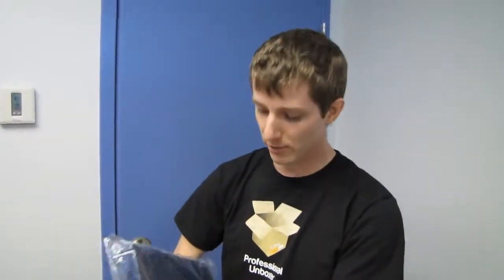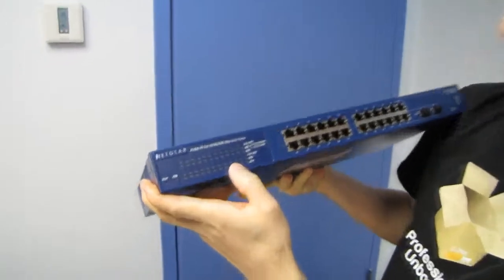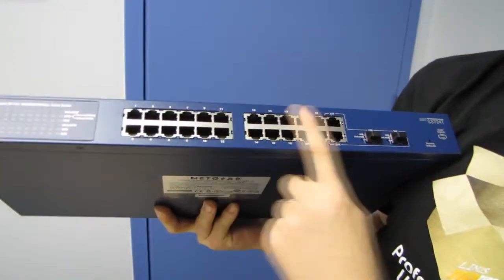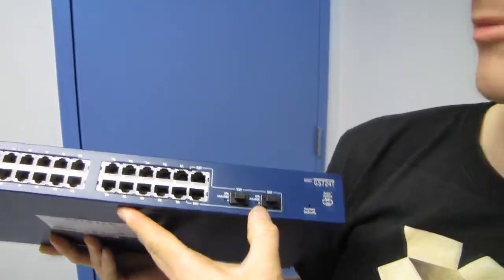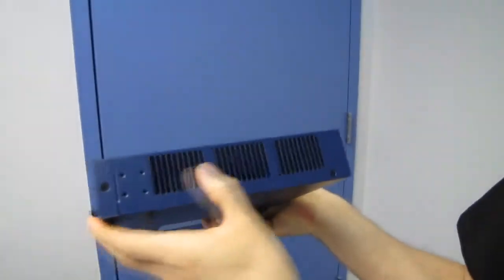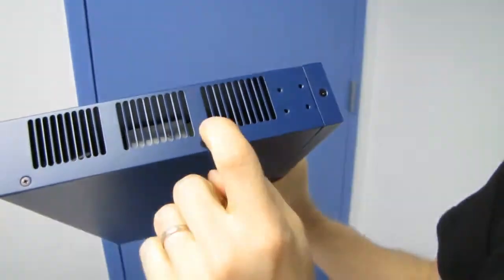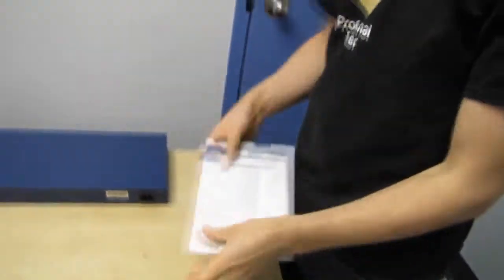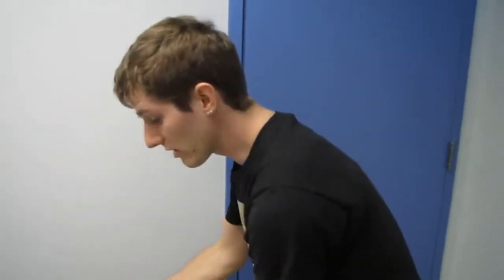SWITCH INTELIGENTE 24 PT. GIGABIT 10/100/1000 MBPS CON 2 SLO SFP PARA FO PROSAFE NETGEAR RACKEABLE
This video is about NETGEAR PRESENTACIÓN 2